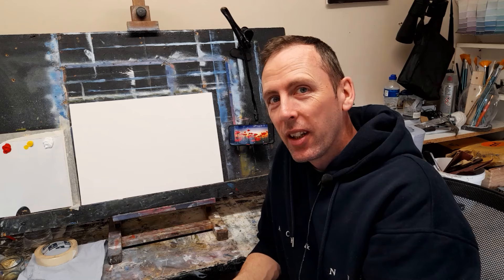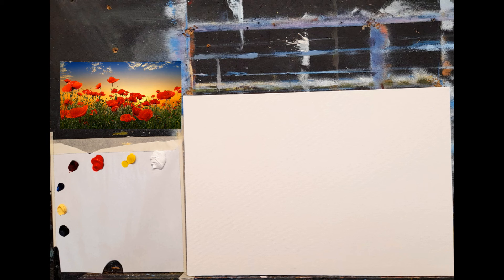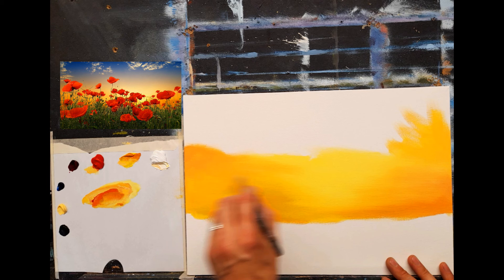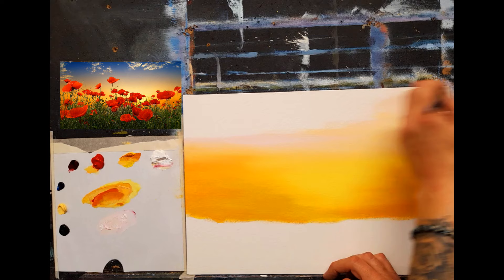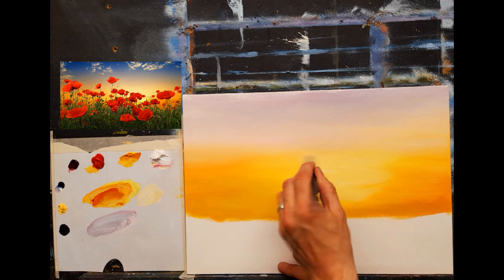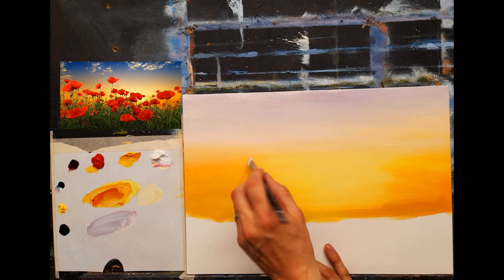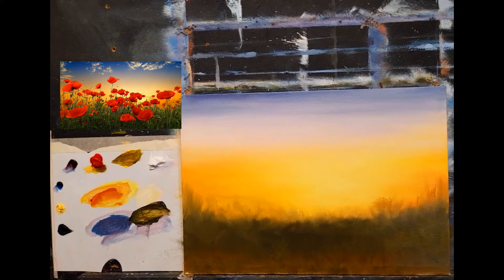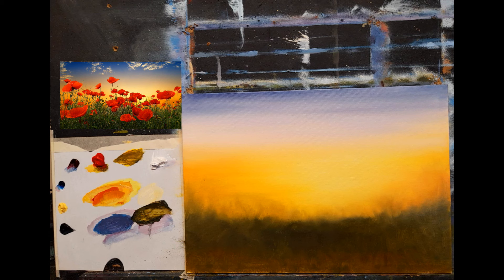using a palette knife in Oil Painting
this week lets paint something with a splash of red.